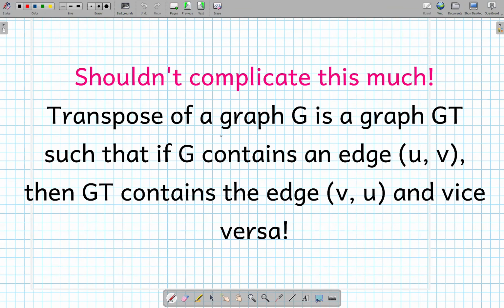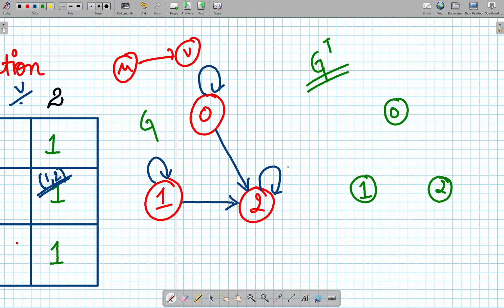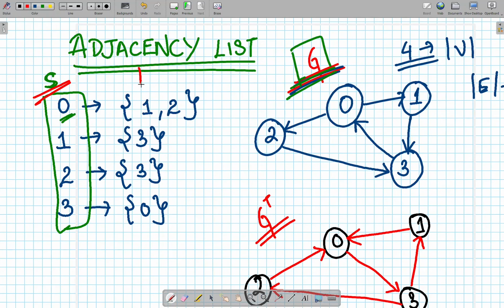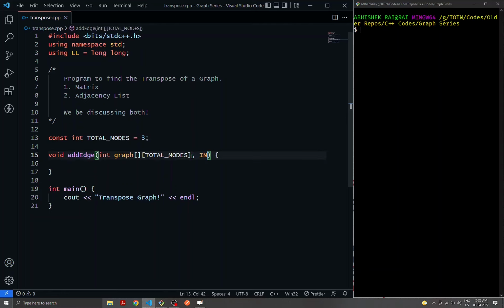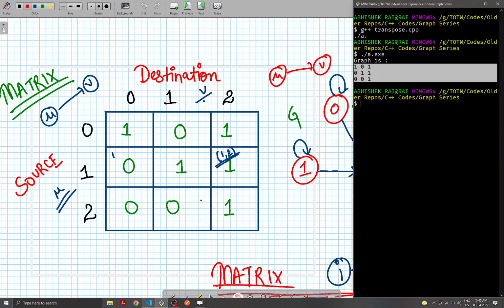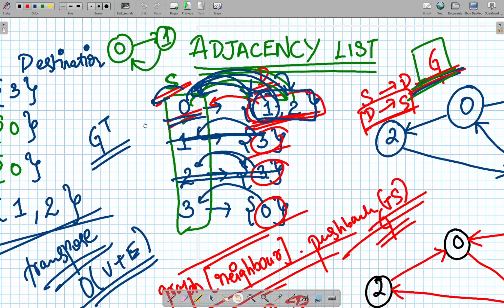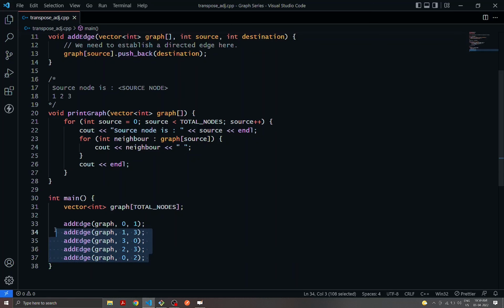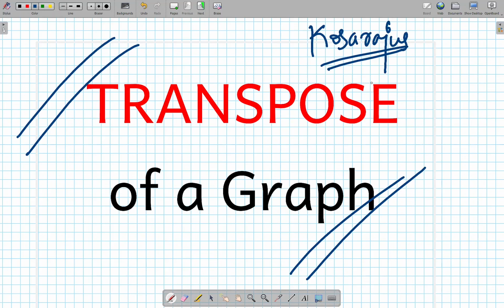12 - Transpose of a Graph | Data Structures | Graphs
This is the 12th video of the graph series from TOTN which I started out of the blue.

In this video,  I have talked about finding the Transpose of a Directed Graph.

Transpose of a Graph G is a graph GT such that the directions of all the edges are reversed.

For an UNDIRECTED graph, a Transpose would be the same as the original graph as there is NO direction associated with the edges in the UNDIRECTED Graph.

For a DIRECTED graph, a Transpose makes sense since there are directions associated with the edges here.

Do watch the video from start to end. It might make certain concepts clear to you!

Hope you find this video helpful in deepening the concepts on "Transpose of a Graph".

In case I confused you regarding anything of any sort, I apologize in advance and would recommend to unfollow me and follow some other people whose teachings you are most comfortable with.

It's not the concept that differs! It's the teaching style that differs from tutor to tutor that people connect to. 🤗

CATEGORY - Programming and Explanation.
PROGRAMMING/SCRIPTING LANGUAGE - C++
LANGUAGE -  English and Hindi
CONTENT - Transpose of a Graph.

Happy Learning! :)
Equipment used by me -
Maono AU-A04 Mic for voice recording
XP Pen Deco 01V2 Pen Tablet (chose this after a lot of research, you can go ahead and buy it without a second thought)
Redgear Invador MK881 Mechanical Gaming Keyboard (for that awesome typing sound!)
I also use the Apple Keyboard when working on an office laptop
Benq LightBar (I use it when I am working at night!)
Won't recommend the Benq Lightbar as there might be a cheaper alternative also available. But if you have some extra bucks, this might be worth the quality.
The mouse used by me is a very simple one called Logitech M337
Why - To follow up with videos, I usually try to segregate all the things in a blog. For almost every YouTube video in this channel, you should find an associated blog that you can refer to.

Why - While scrolling Instagram if you find something knowledgable from my side? Won't it be beneficial? I bet it would be. I will be putting informational posts in the form of posters and short videos here.

Why - For thanking or cursing me! If you have any queries related to what I speak here in this channel, you can ping me those as well.